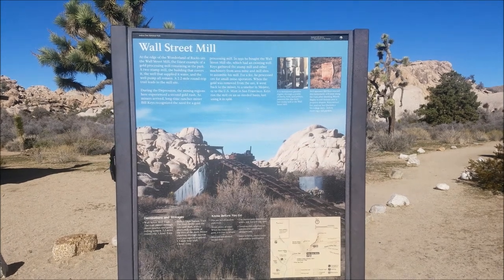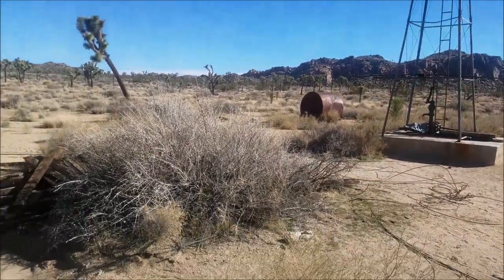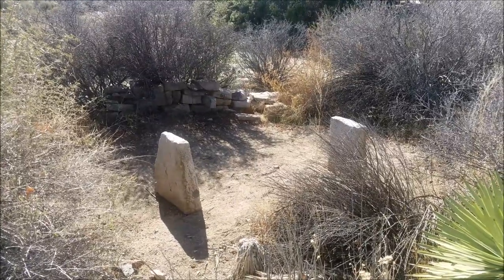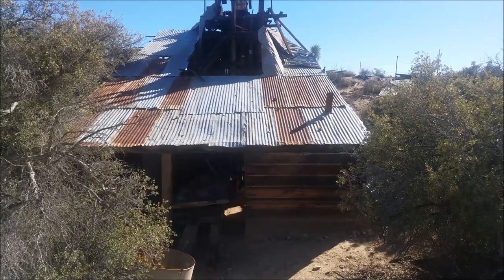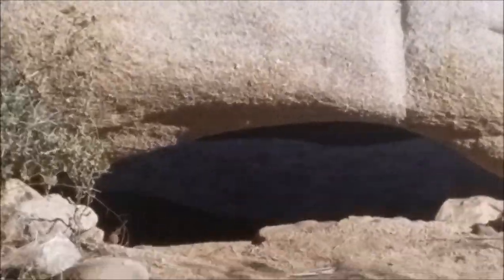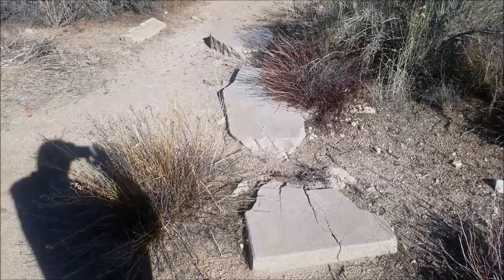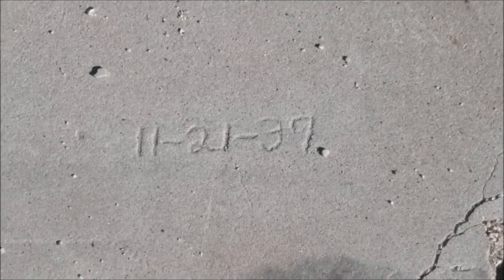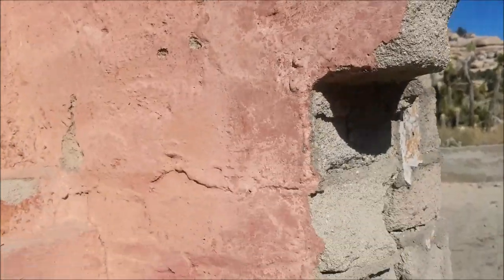Joshua Tree Wall Street Mill Hike 2018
You will see the trail itself, the ruins of Wall Street Mill, old cars, a windmll, the Ohlson home and the desert.

Be Humble and Kind!